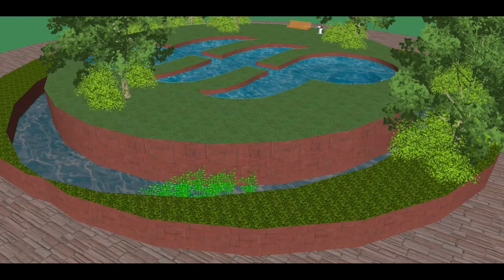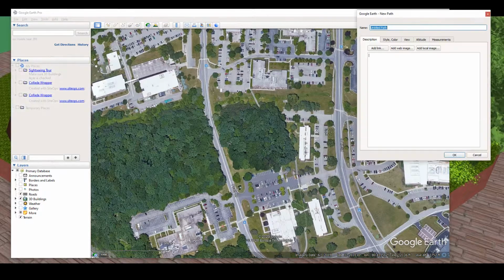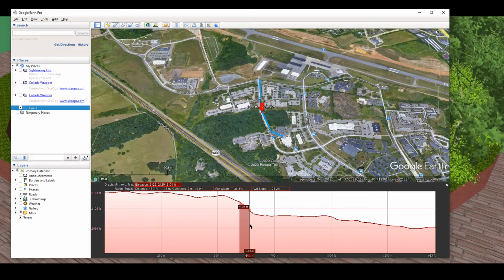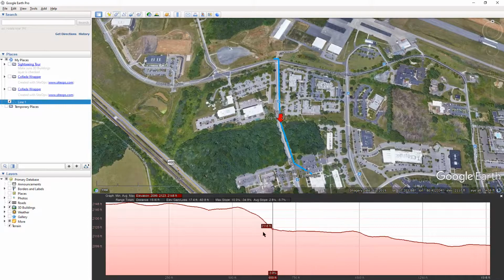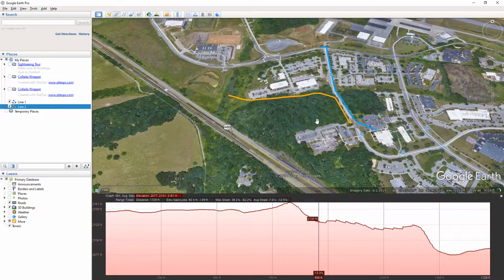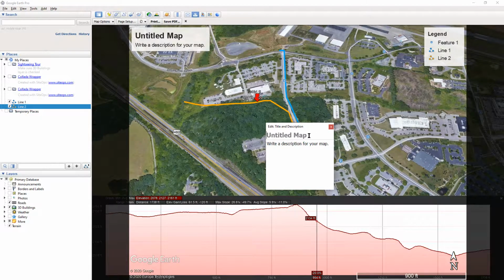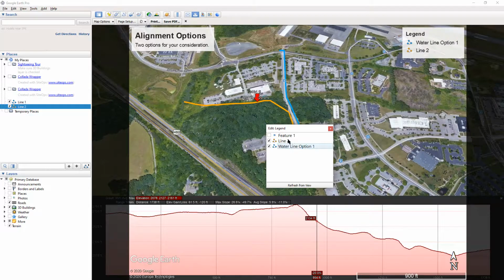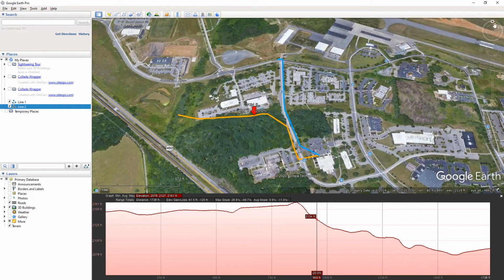Google Earth Like a Pro - Vol1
First video highlighting some of the features available in Google Earth Pro. Features include drawing paths and viewing the surface profile along the path, creating a print of the map with a title and legend and exporting the map to a Google Earth KMZ/KML file for import into the mobile app or for sharing with a client or other stakeholders.